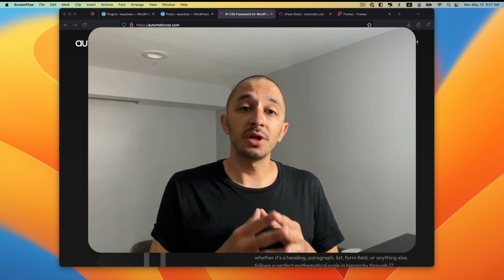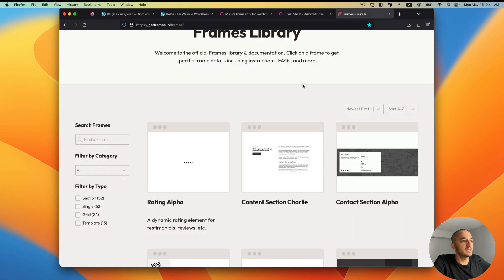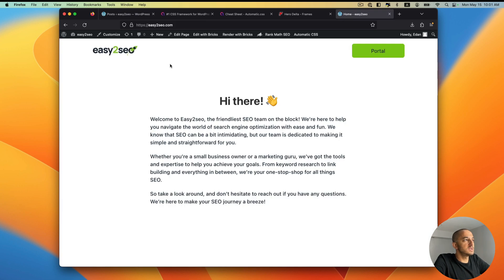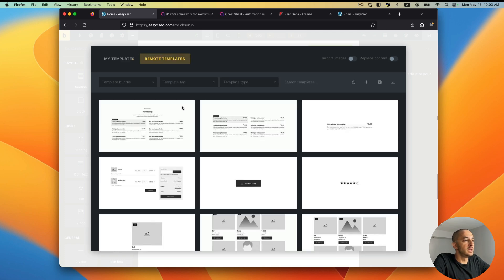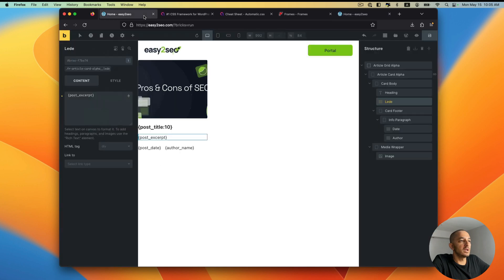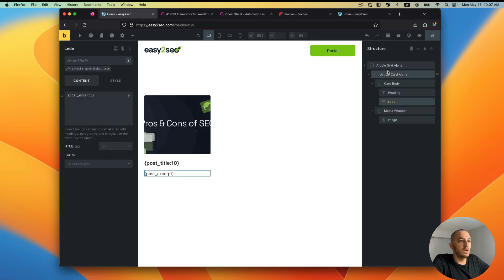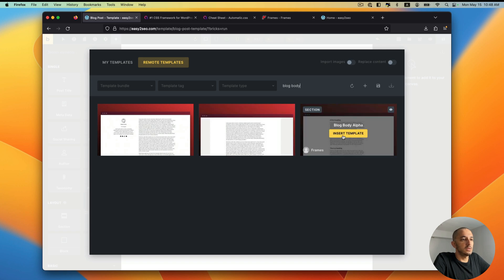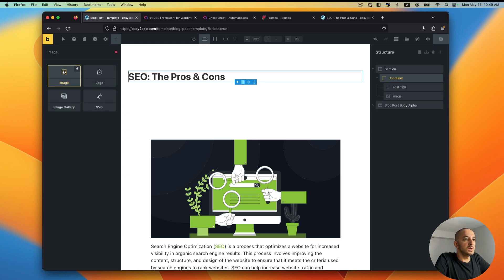Overview Of AutomaticCSS (ACSS), Frames, and Bricks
In this video, we go over AutomatiCSS (ACSS), Frames, and Bricks.

We cover why you'd want to use this tech stack when working with WordPress and how to use it while setting up a dynamic page in Bricks.